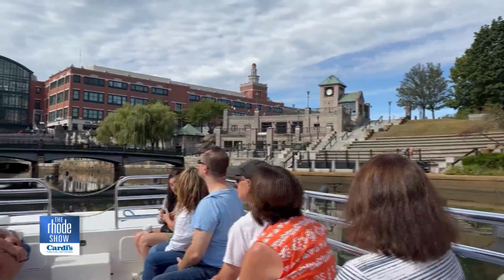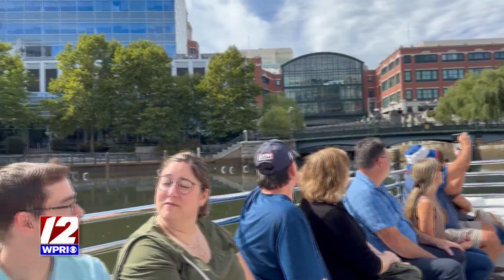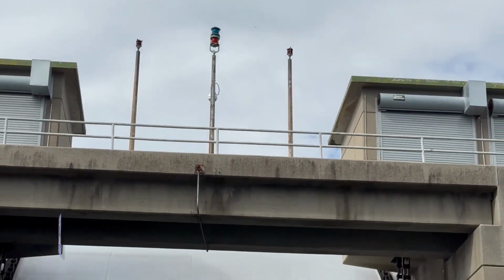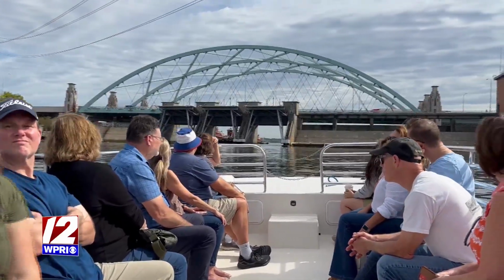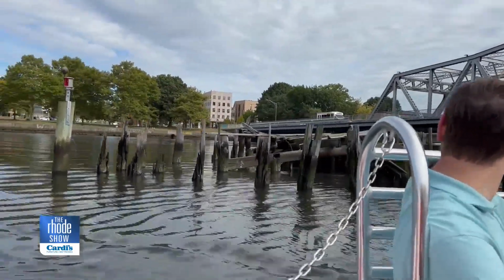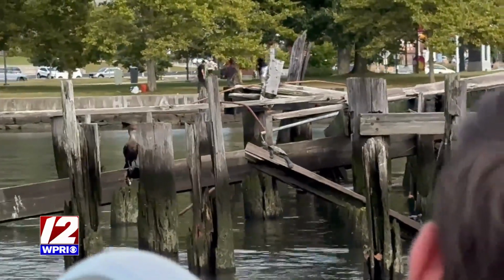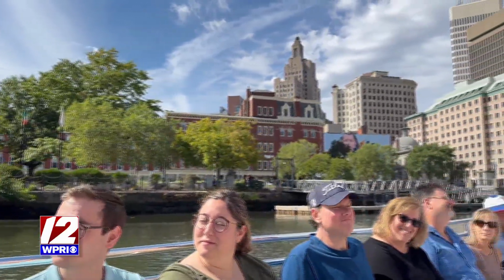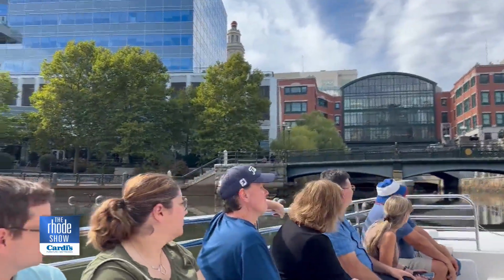Popular Providence boat tour offers a new perspective to the capital city